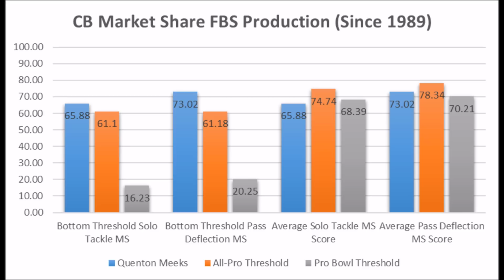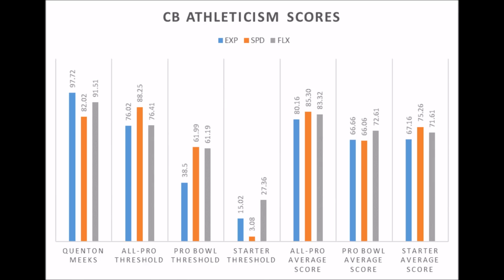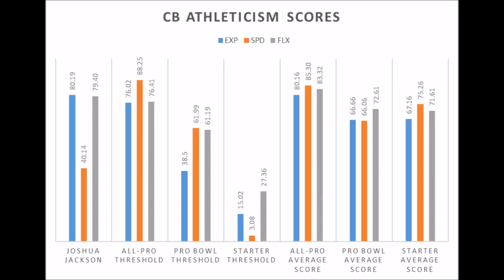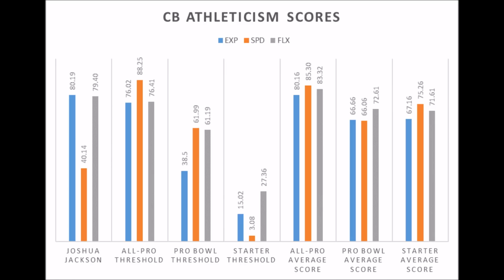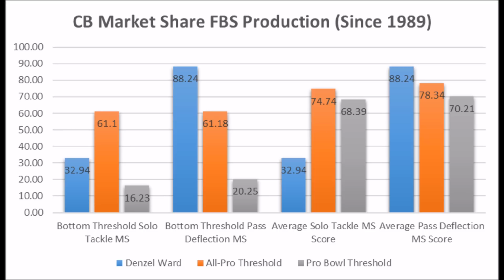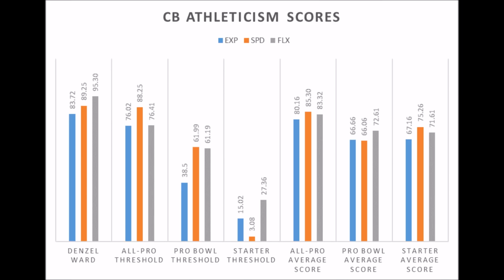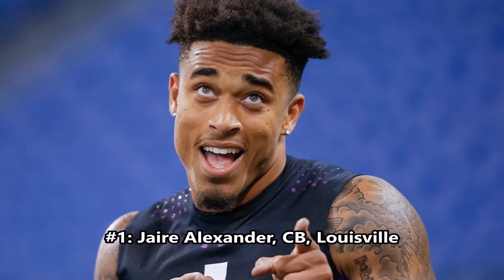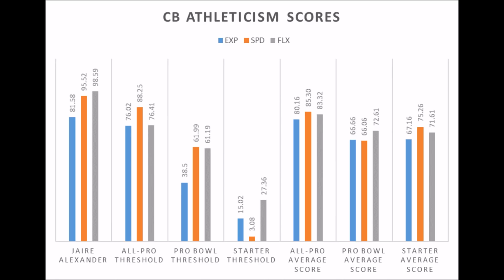2018 NFL Draft Analytics Top 5 Cornerbacks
A final look at who the top cornerbacks in the 2018 NFL draft based on analytics.

Defensive Market Share: An individual defensive statistic divided by team total statistic that is then ranked against positional peers.

Purchase the 2018 NFL Draft Analytics Guide today on Amazon.com

Artist : Otis McDonald
Title : Not For Nothing
Genre : Hip Hop & Rap
Mood : Funky